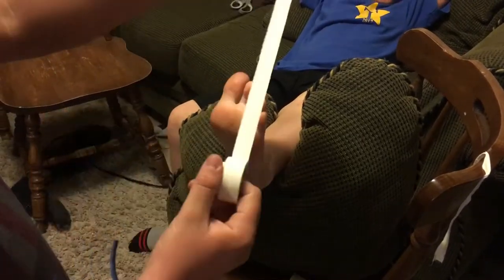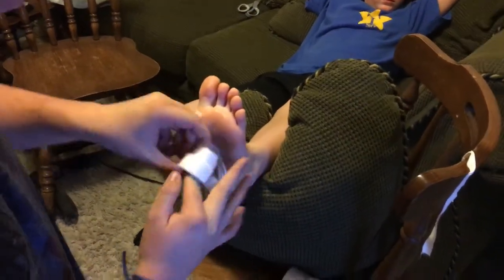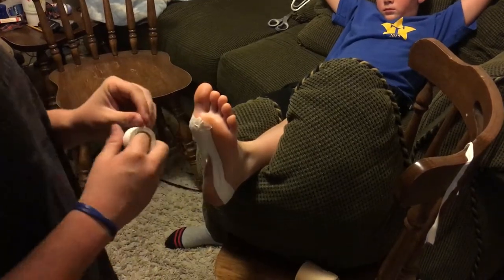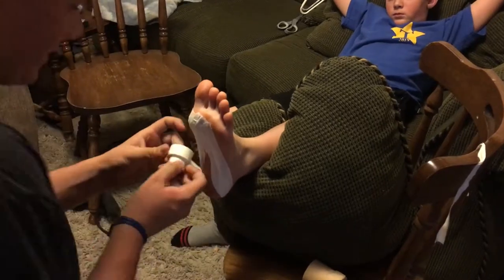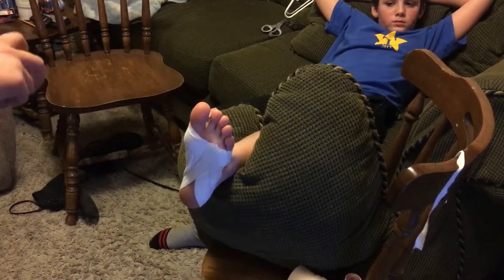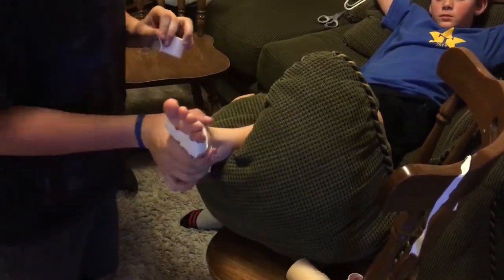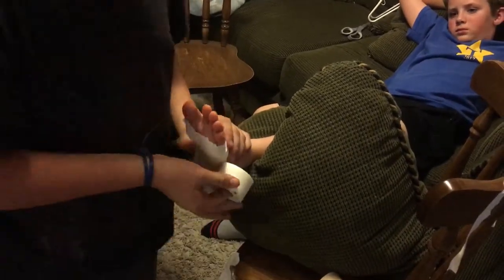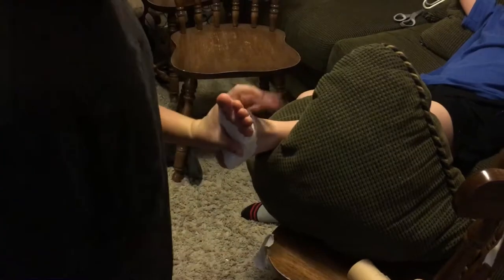Arch Support Taping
This is a videos of me taping an arch support.